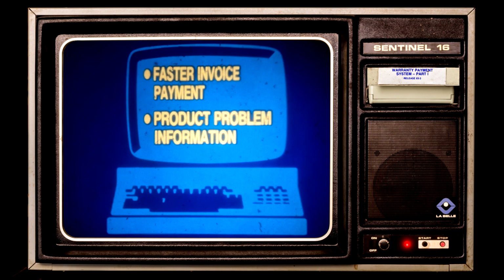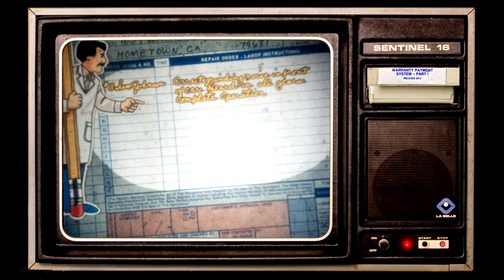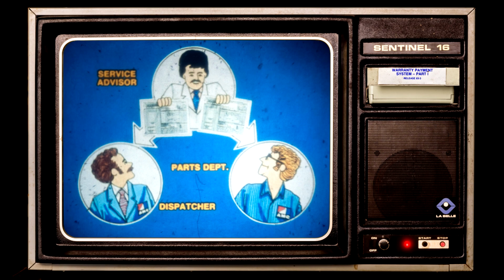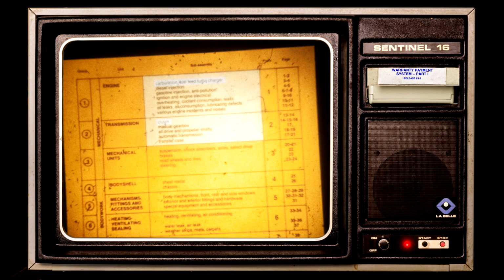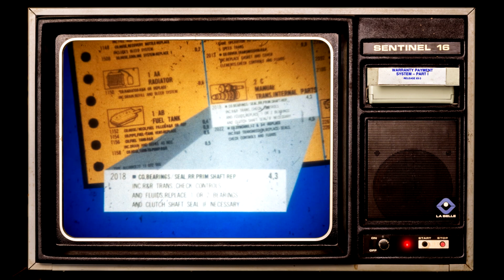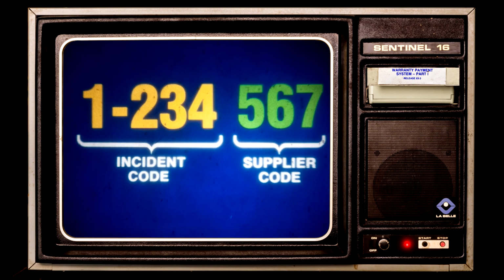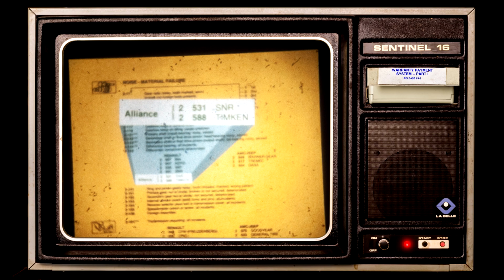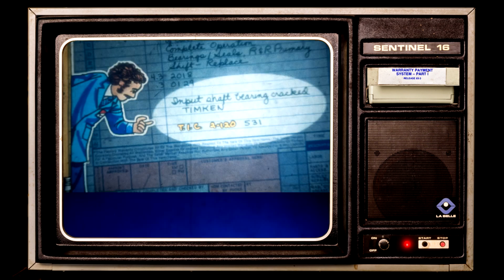AMC Warranty Payment System Part 1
Stemming from AMC's inability to get enough information about potential recall issues, this presentation was designed to teach service departments how to get all relevant information into all warranty claims for prompt payment. A system of numbering had been implemented that allowed the classification grouping of all work, as well as a way of identifying the supplier names in a way that would be consistent with common practices of then-new database construction. AMC even included drawings of all systems and service procedures to allow technicians to more easily identify what they had been working on.

Supplied in a cartridge that would play an 8-track tape, while showing a filmstrip that would automatically advance, based on a pulse from one side of the tape. The view you're seeing represents exactly what the service departments would have seen.